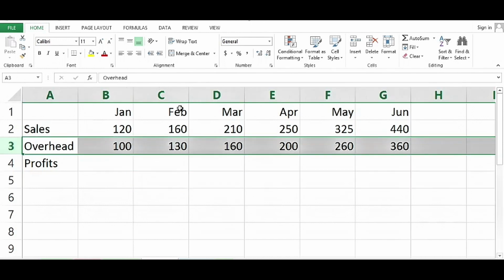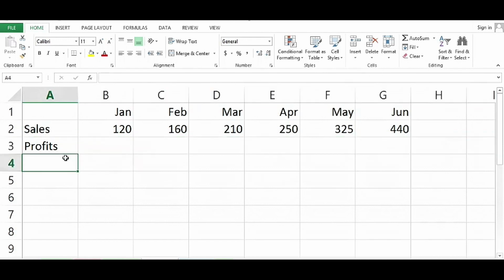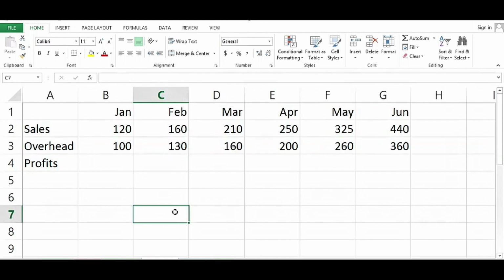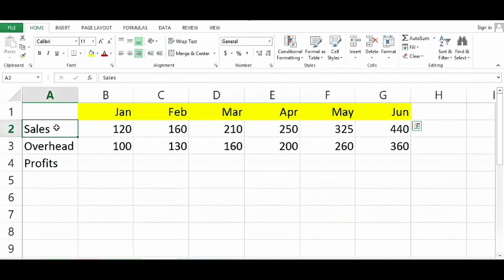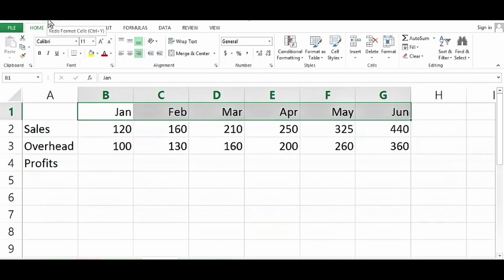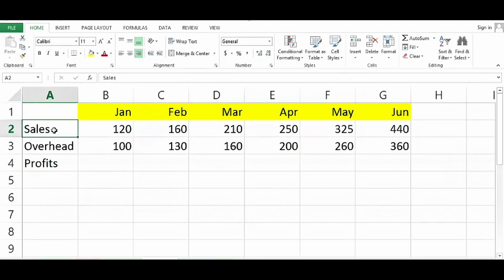Undo and Redo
Whether you're editing formulas, formatting cells, or restructuring your data, knowing how to effectively use the Undo and Redo features in Excel will enable you to work more confidently and efficiently. Let's dive into the world of Undo and Redo in Excel and equip ourselves with the tools to revise and correct our spreadsheets with ease.